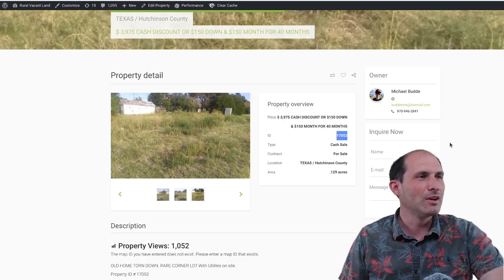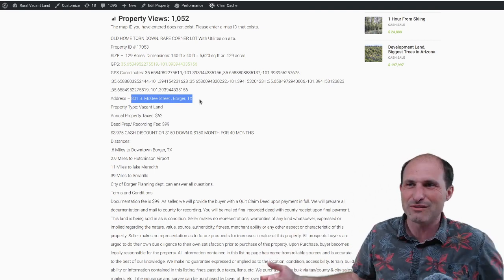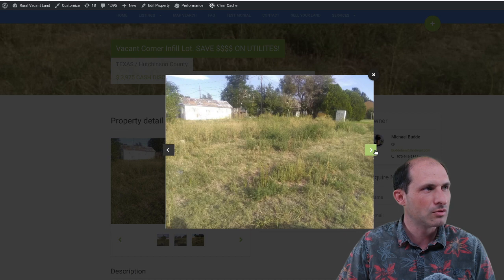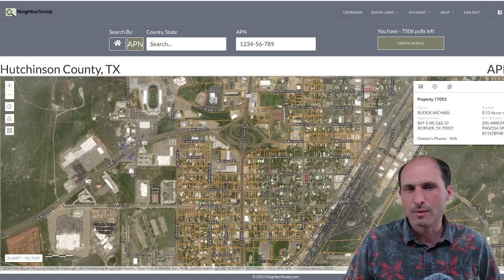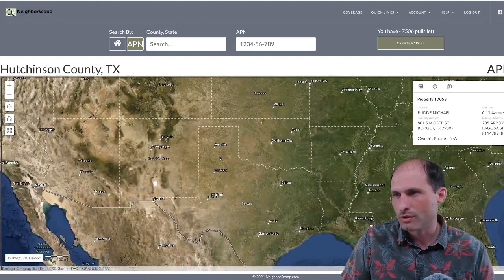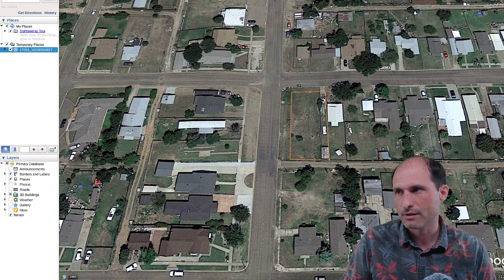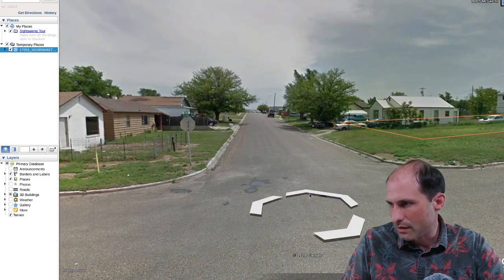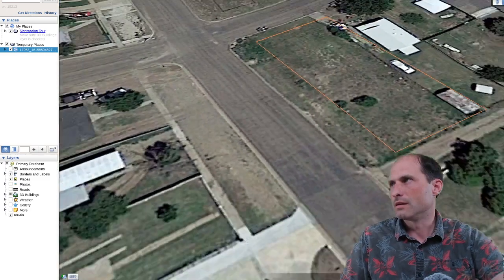$150 a Month Texas Land